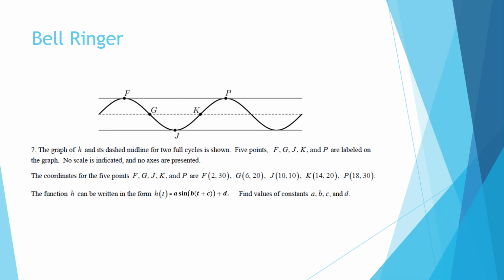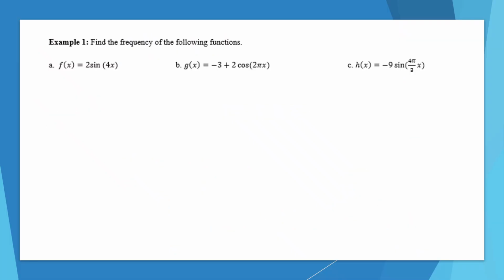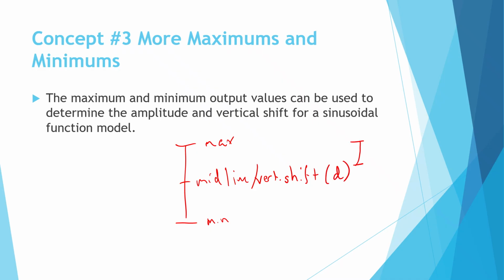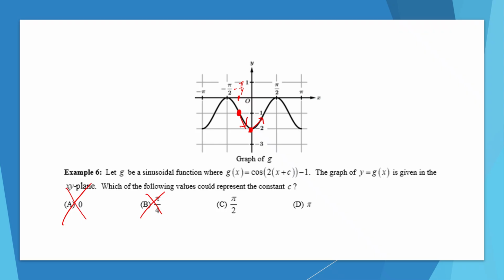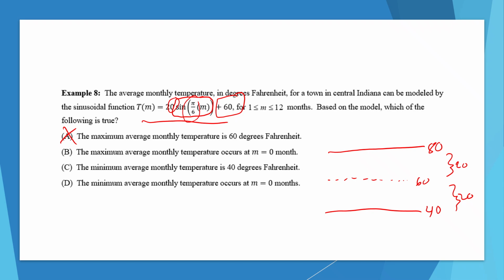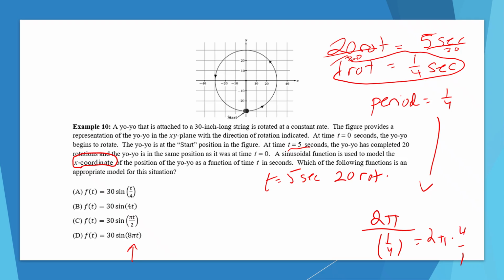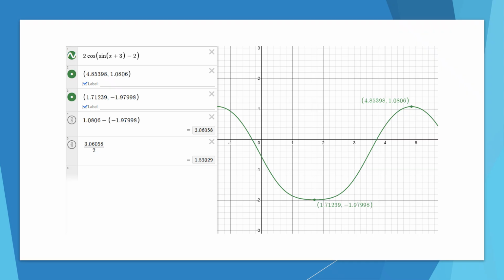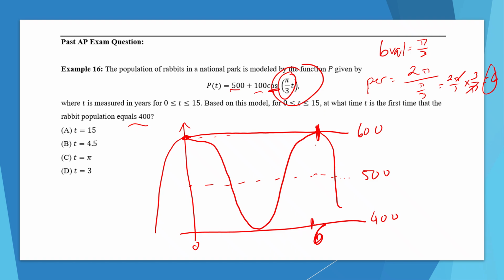AP Precalculus Lesson 3.7